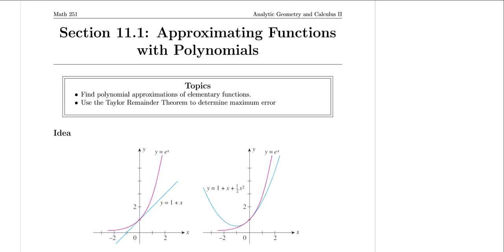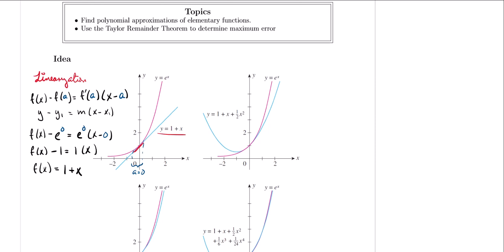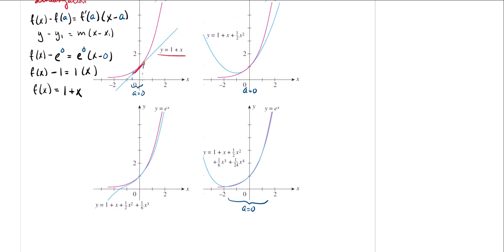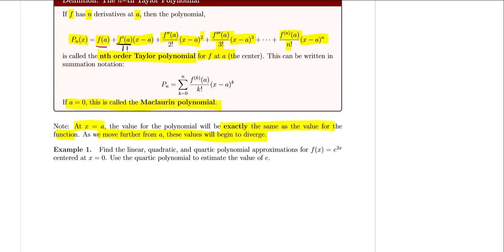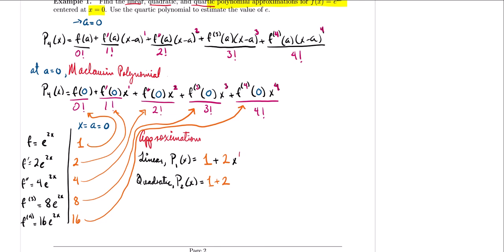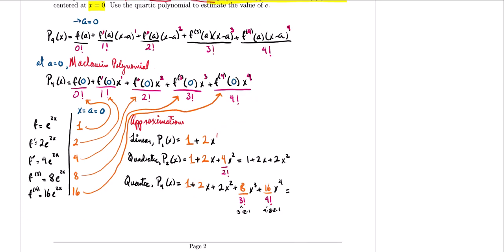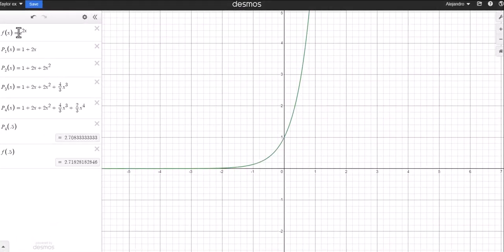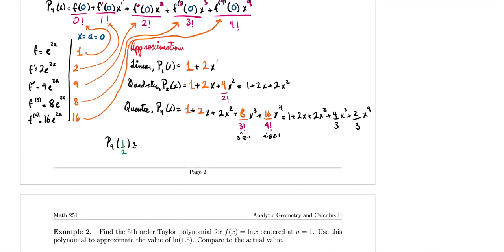11.1 Approximating Functions with Polynomials Part 1